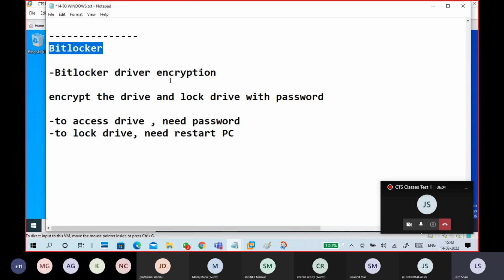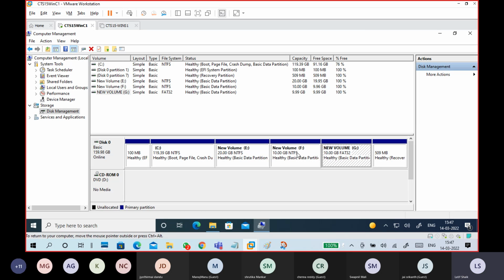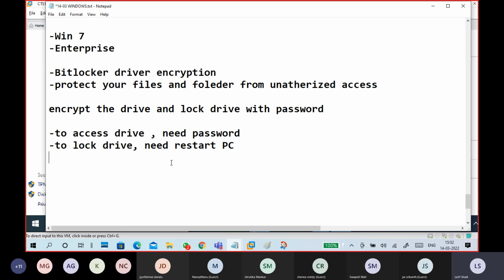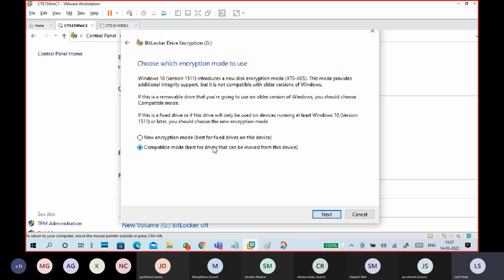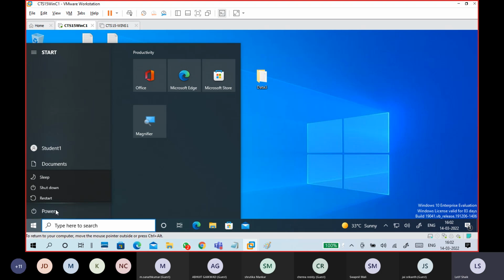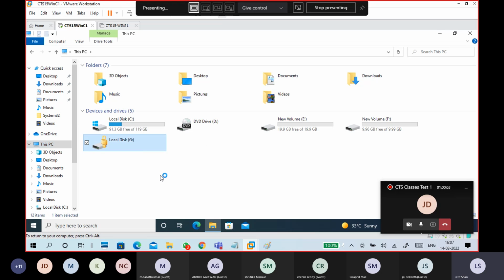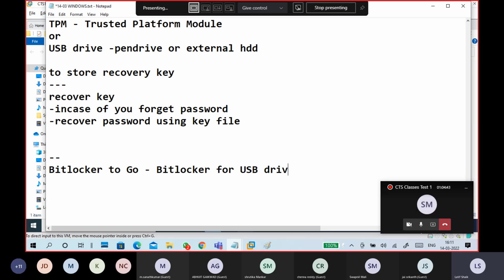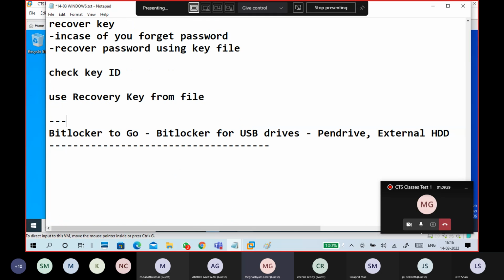(B15) Windows 10 part20 Bitlocker Drive Encryption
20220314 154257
Bitlocker

-Win 7
-Enterprise

-Bitlocker driver encryption
-protect your files and foleder from unatherized access

encrypt the drive and lock drive with password

-to access drive , need password
-to lock drive, need restart PC

TPM - Trusted Platform Module
or
USB drive -pendrive or external hdd

to store recovery key
recover key
-incase of you forget password
-recover password using key file

check key ID

use Recovery Key from file

Bitlocker to Go - Bitlocker for USB drives - Pendrive, External HDD